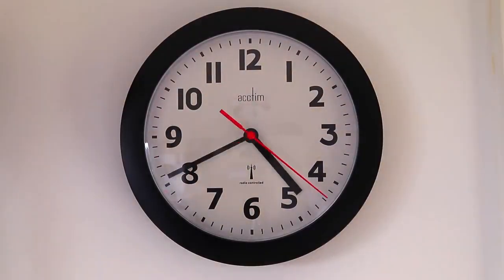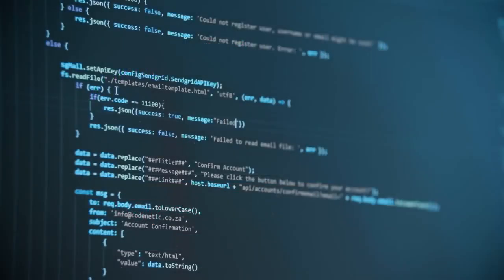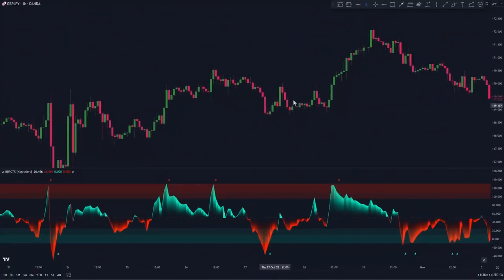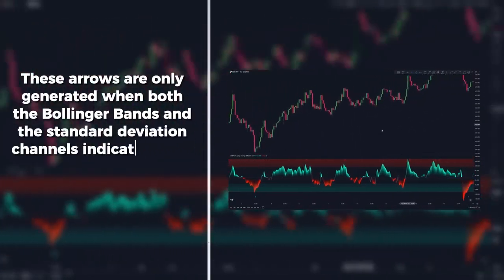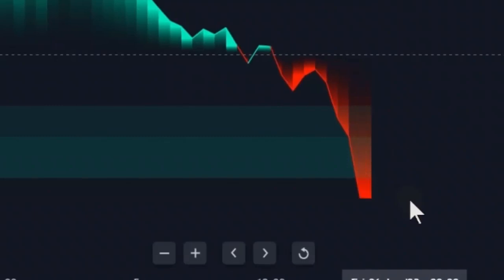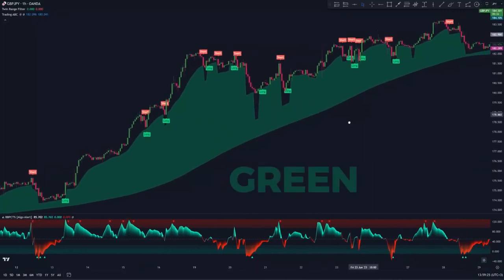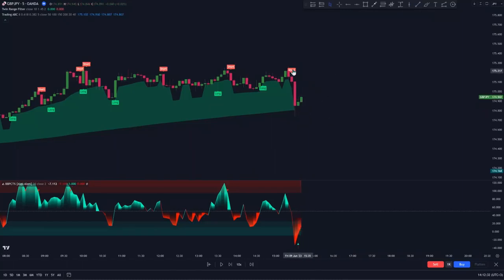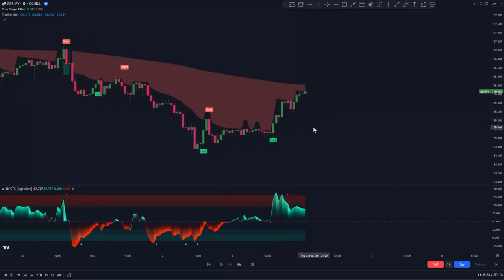The Trading Indicator That Is 10X Better Than The Bollinger Bands